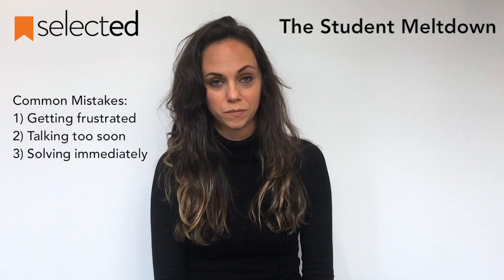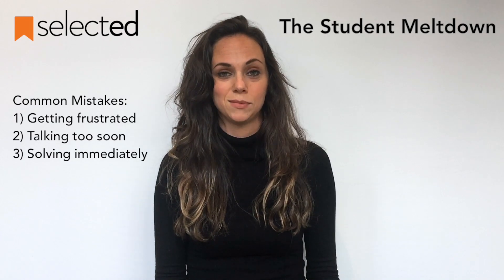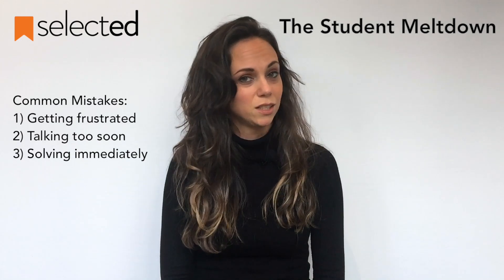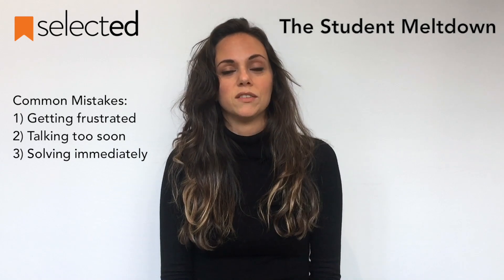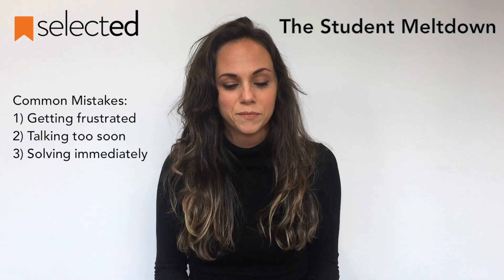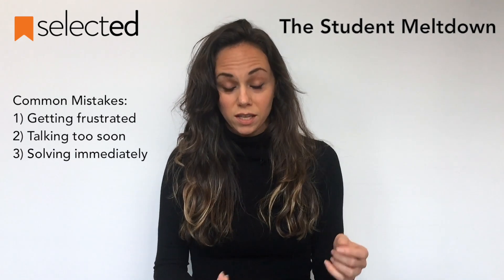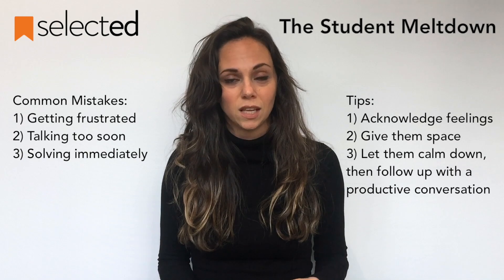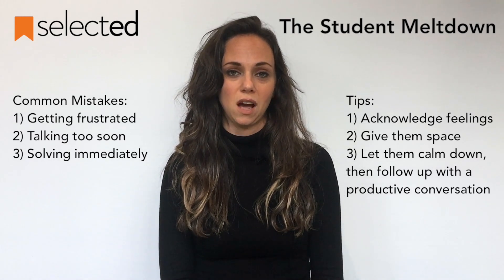How to Manage Student Meltdowns | Selected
Teacher classroom management tips for managing student meltdowns.

How to handle emotional students and behavioral issues with a few simple steps.

Selected helps teachers find jobs at schools they love. We offer a teacher hiring and career support platform. 100% FREE for teachers